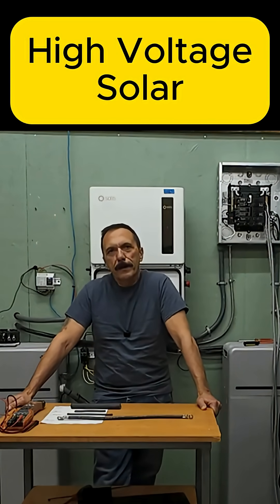High Voltage Solar, The Real Deal!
{{COUPON_CODE}} EDSDIYSAVE50